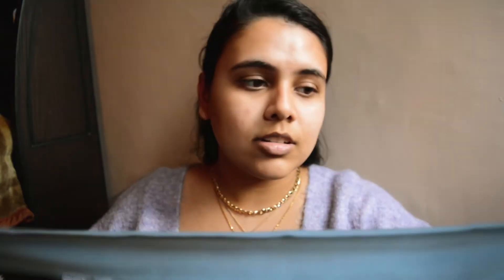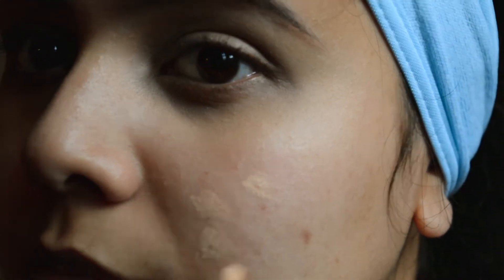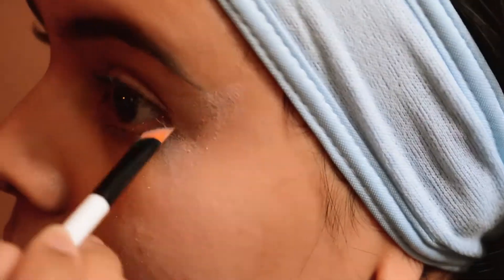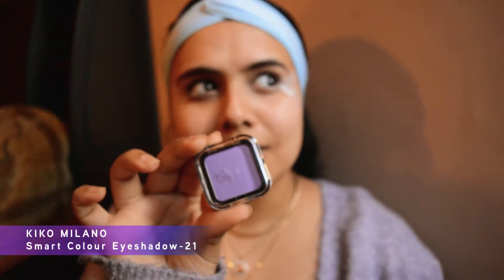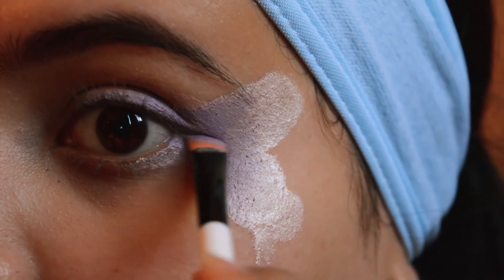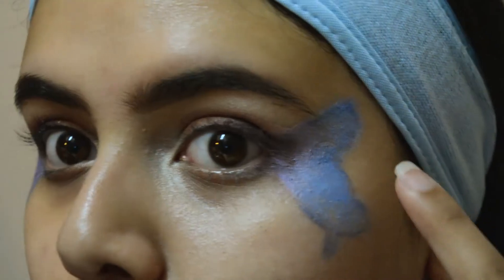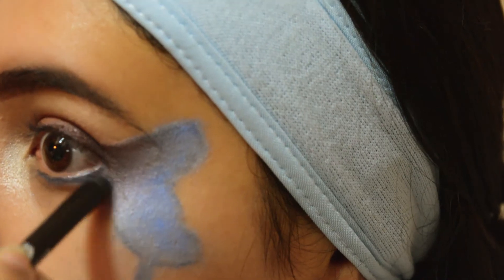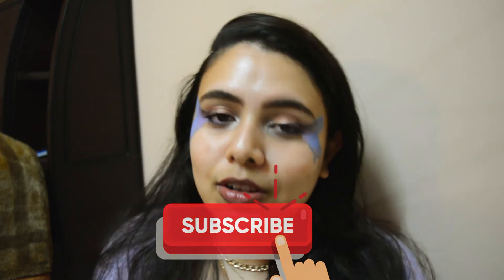Cosmetic Therapy with KIKO Milano | Butterfly Make-up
It's been a hot minute since I posted a video! I'm making a comeback with this Cosmetic-Style video with KIKO Milano products. I'm a huge fan.. For me, finding the right makeup has always been an issue because of the extra-sensitivity of my skin. Thankfully, I found KIKO as I was traveling in Spain, December 2019. Ever since the day I began using KIKO, "acne caused by cosmetics"- is something that hasn't happened. This video may not be to everyone's tastes but I hope you enjoy this video all the same! I've been teaching myself many things about editing videos, and I'm trying to incorporate everything I'm learning in my videos as well.

I've been seriously stressed out lately, and filming this video really gave a calm I haven't had in a long time! So, I'm really grateful to have a platform on YouTube that allows me to post whenever I want, and whatever I feel like. There are no rules or limitation to the imagination, and so I'm going to listen to my heart and body and post videos I feel inspired to do! I hope you enjoy this journey of discovery along with me! Cause you guys are coming with me on this journey!

It goes a super longgg way in supporting this venture.

As always, shout out to my family for their love and support!

Sending you all love and prayers! 🙏 I hope you are all safe and well!